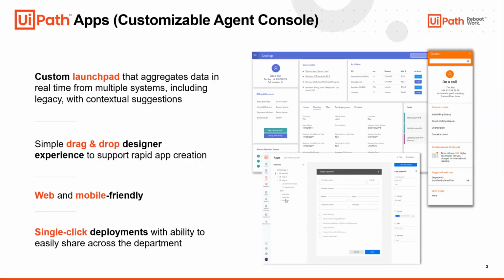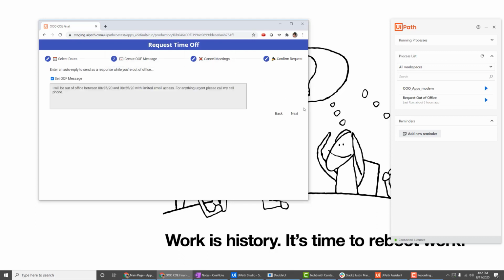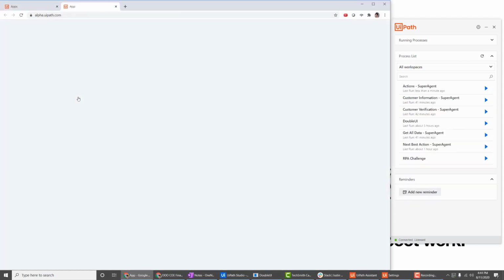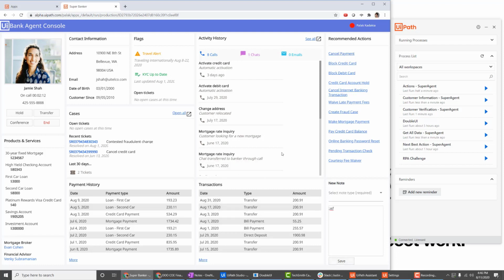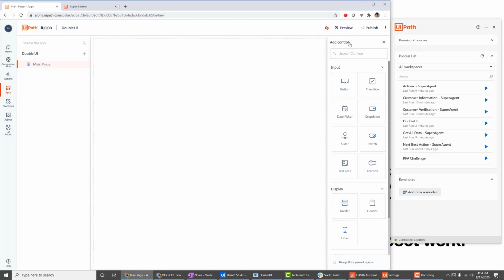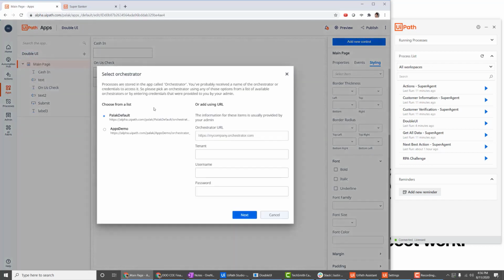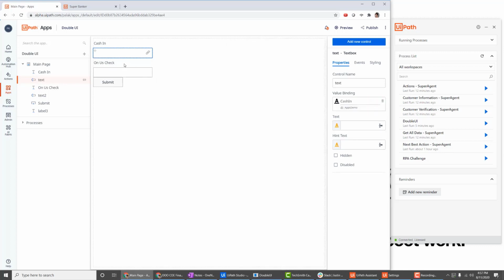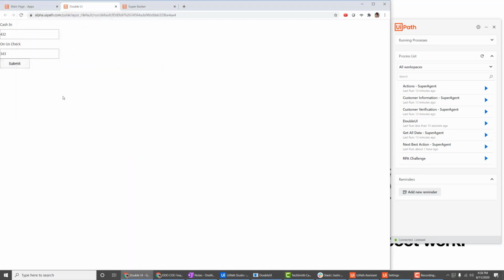AUTOMATE - UiPath | Apps Demo